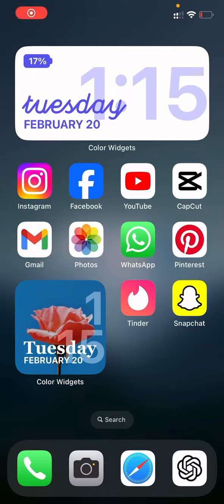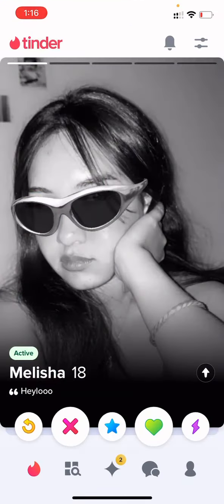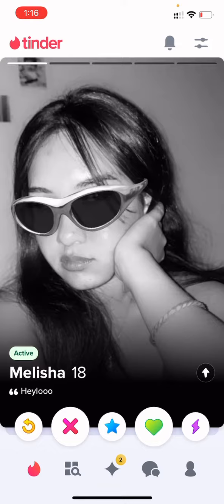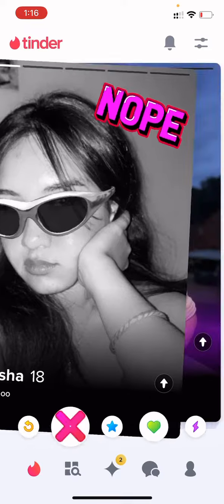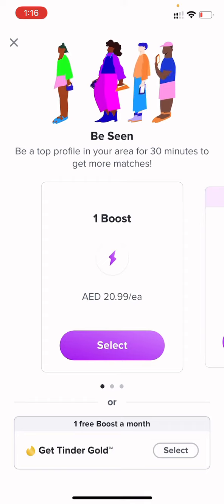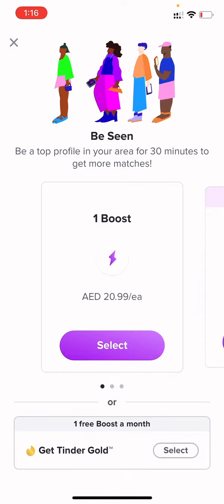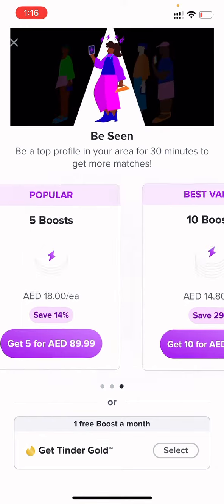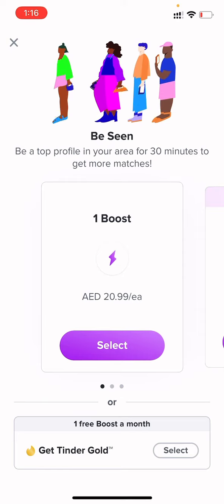How to Activate Primetime Boost on Tinder?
Unlock a whole new level of connections on Tinder with this video on activating Primetime Boost!  Boost your profile's visibility during peak hours and maximize your chances of making meaningful matches. In just a few simple steps, discover how to elevate your Tinder experience and make the most of Primetime Boost. Say goodbye to missed opportunities and hello to a surge in profile visibility. Don't miss out on the dating game – watch our quick guide now and start boosting your presence on Tinder during those prime moments!